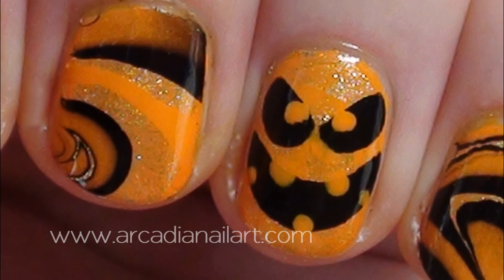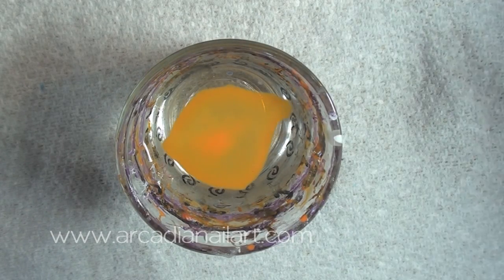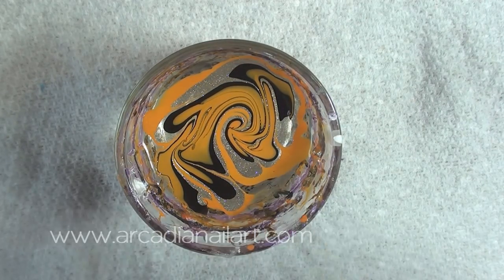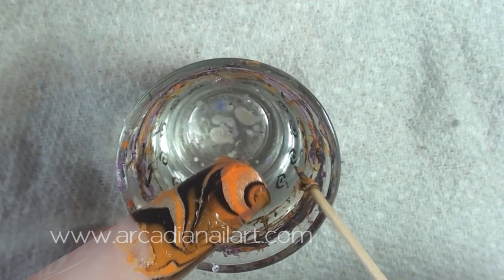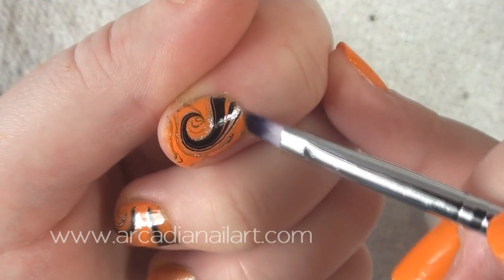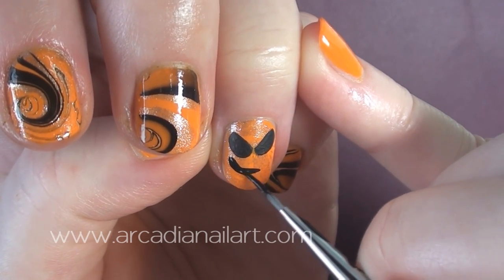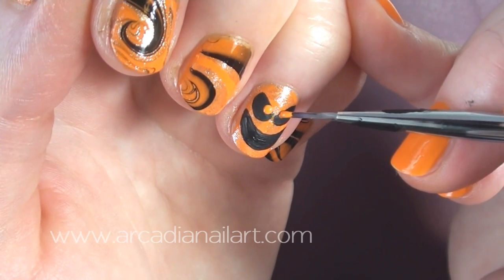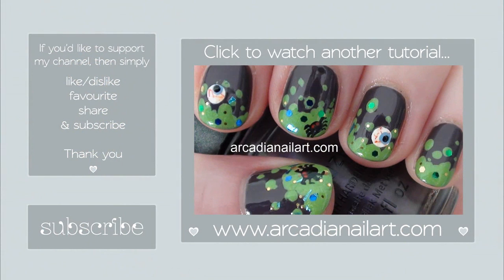Easy Halloween Pumpkin Water Marble Nail Art | ArcadiaNailArt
Halloween water marble nails with an easy nail art pumpkin face!

By the way I am NOT on Instagram, some naughty person is on there pretending to be me but I don't have an account.

Re-edit and re-upload, originally uploaded for Halloween 2012